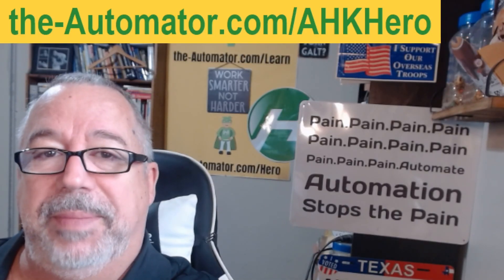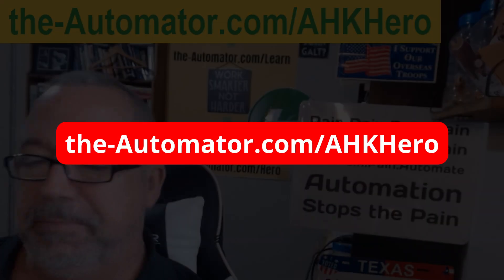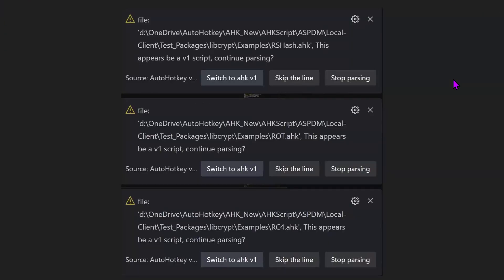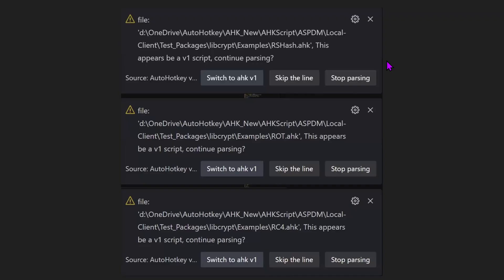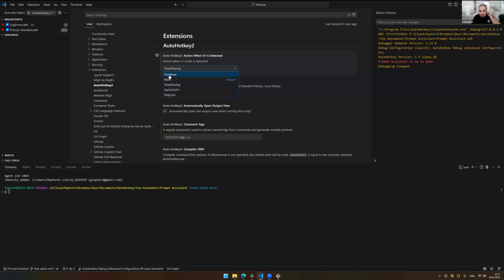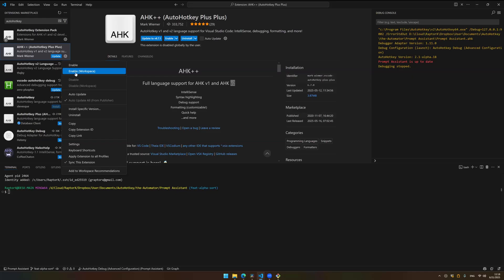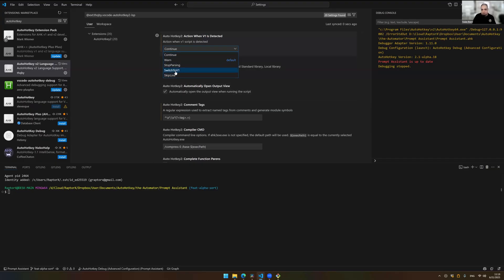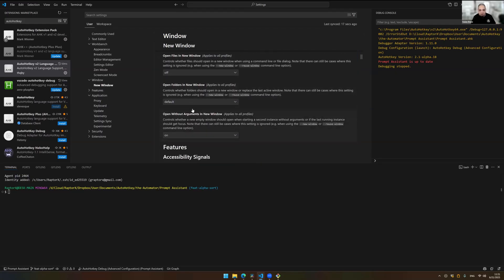VSCode extensions for AutoHotkey v1 and v2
Summary
In this AutoHotkey Hero call, Joe Glines and Isaias Baez discuss the use of Visual Studio Code (VS Code) with AutoHotkey, particularly focusing on the differences between version 1 (V1) and version 2 (V2) of AutoHotkey. They address common issues users face with extensions, error handling, and best practices for managing scripts in VS Code. The conversation emphasizes the importance of selecting the right extensions and configuring settings to minimize errors when working with different versions of AutoHotkey.

Key Points

- [00:00:00] Introduction to VS Code for AutoHotkey
  - Joe highlights the necessity of using VS Code for AutoHotkey V2.
  - He mentions that while other editors can be used for V1, VS Code is superior for V2.

- [00:01:20] Common Issues with Extensions
  - Joe discusses the challenges users face with different extensions in VS Code.
  - Isaias shares that one HERO member encountered issues with warnings and errors related to extensions.

- [00:02:40] Handling Errors and Warnings
  - Isaias explains how to adjust settings to reduce errors when using extensions.
  - He advises users to pick a specific extension and use it consistently to avoid conflicts.

- [00:04:00] Specific Extension Recommendations
  - Isaias mentions the "AutoHotkey Language Support" extension for V2.
  - He warns that opening V1 scripts in this extension can lead to errors.

- [00:05:20] Managing Multiple Extensions
  - Niek shares his experience with multiple extensions and the problems that arose.
  - Isaias emphasizes that extensions are typically designed for either V1 or V2, not both.

- [00:06:40] Opening Files vs. Folders in VS Code
  - Isaias advises against opening individual files if there are V1 scripts in the same workspace.
  - He suggests opening entire folders to avoid errors related to mixed versions.

- [00:08:00] Configuring VS Code Settings
  - Isaias walks through how to access VS Code settings to manage script detection.
  - He explains options for handling V1 scripts, including warnings and parsing behavior.

- [00:09:20] Best Practices for Using Directives
  - Joe asks about the impact of using the "Requires" directive in scripts.
  - Isaias confirms that using this directive helps the extension identify the correct version, reducing errors.

Conclusion
The discussion provides valuable insights into effectively using VS Code with AutoHotkey, particularly V2. By selecting the right extensions, managing settings, and understanding the differences between script versions, users can enhance their coding experience and minimize errors. The call encourages users to engage with the community for support and to share their experiences.